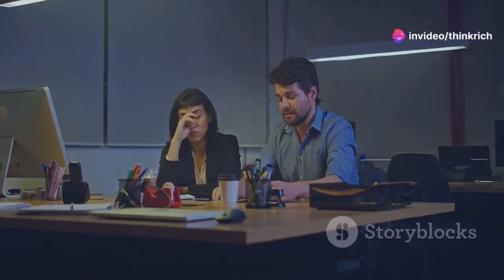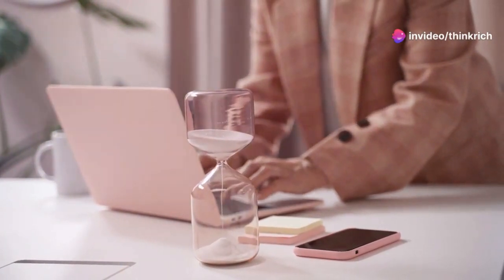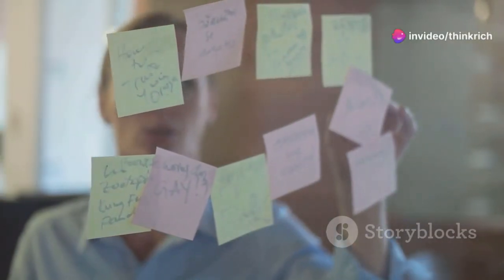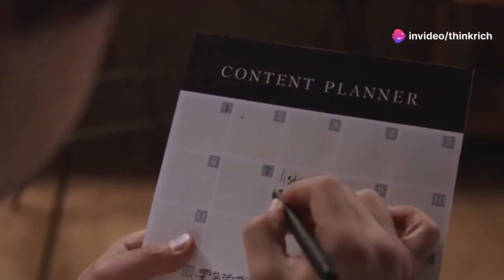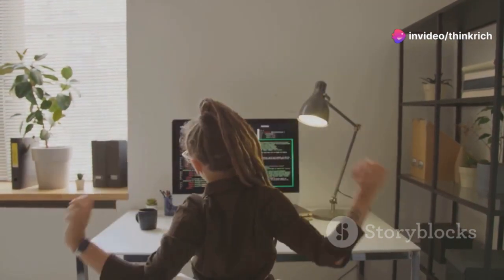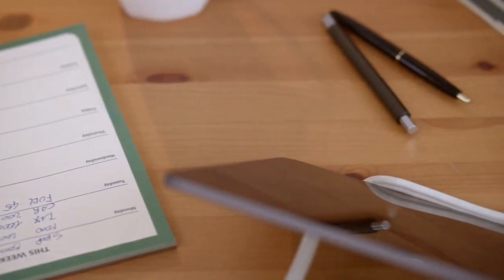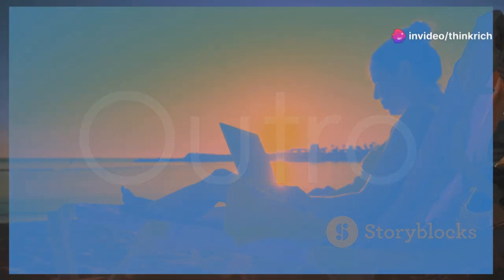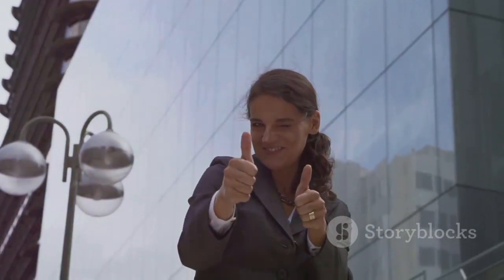Boost Your Productivity: Top 5 Time Management Techniques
Struggling to get things done? Learn how to take control of your time with our video on the top 5 time management techniques that can transform your productivity. We dive into practical strategies like the Pomodoro Technique, time blocking, and prioritization methods that will help you achieve more in less time. Whether you're a student, professional, or entrepreneur, these tips will empower you to maximize your efficiency and minimize stress.